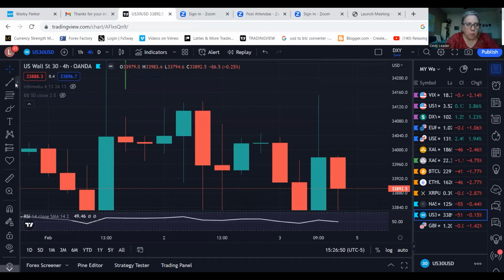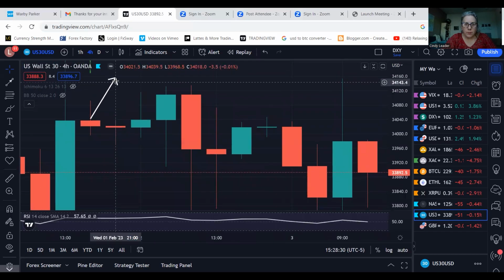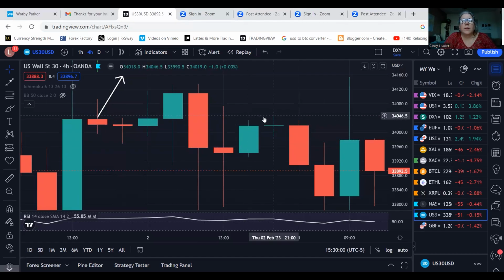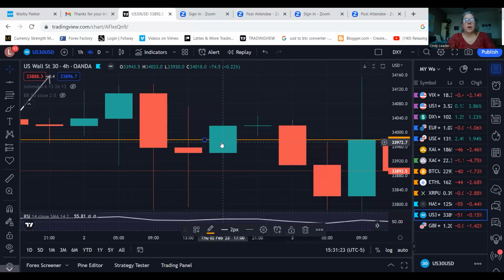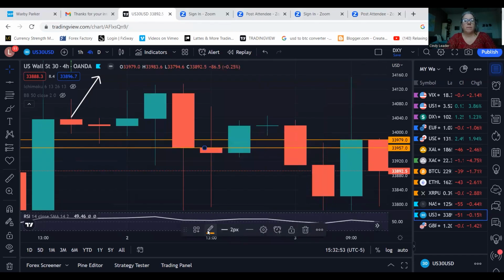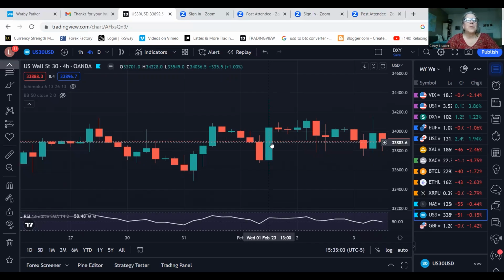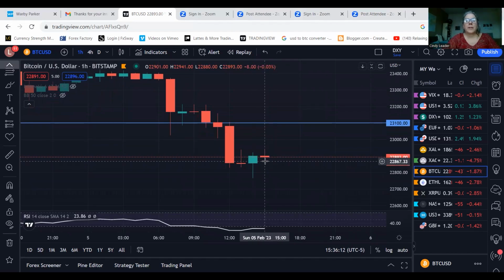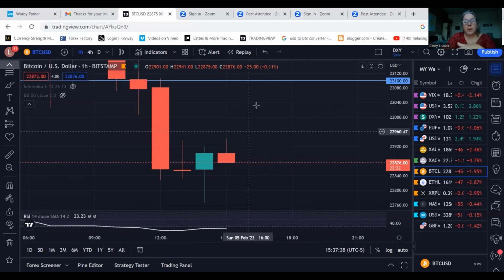CANDLES 101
In this video I talk about basic candle structure and a quick lesson I never learned until three years into trading. Game-changer!